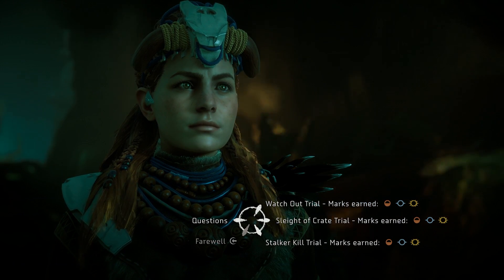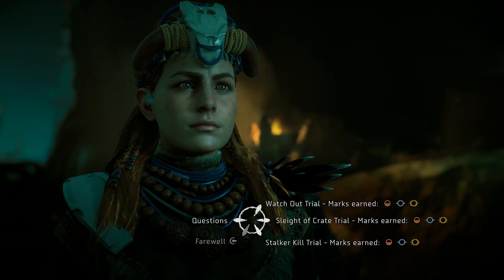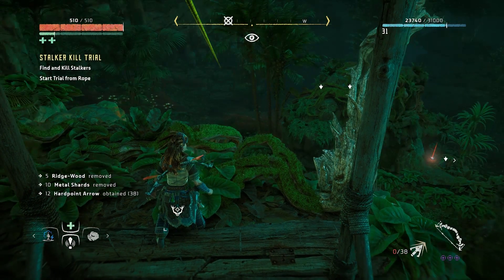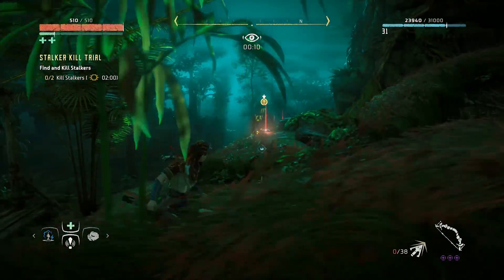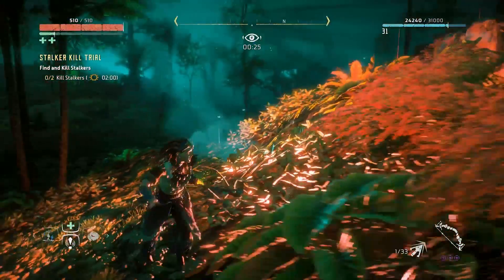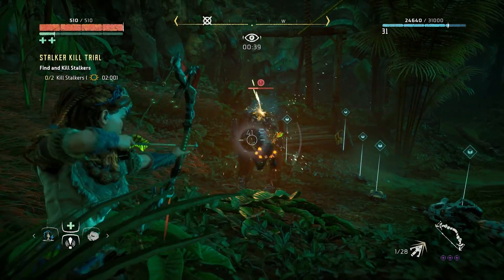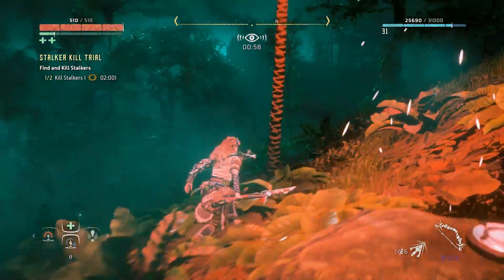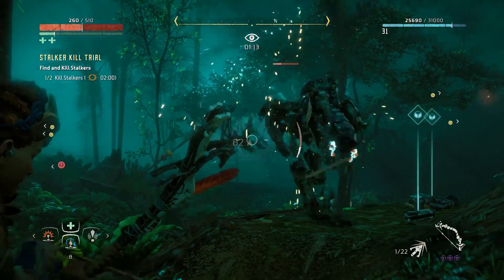Horizon Zero Dawn Stalker Kill Trial Guide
Another Hunting Challenge is the Stalker Kill Trial.  This will be easy for some people and difficult for others. Check out this Horizon Zero Dawn Stalker Kill Trial Guide video to get it done quickly.